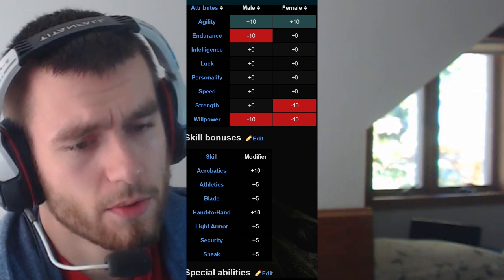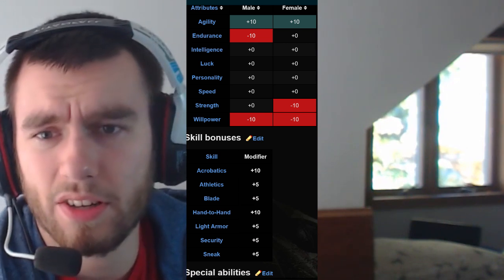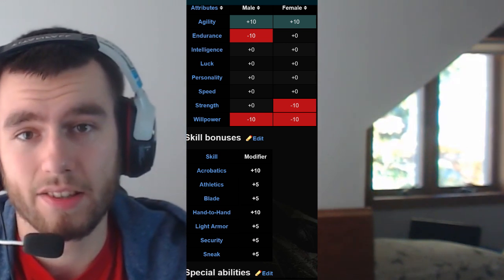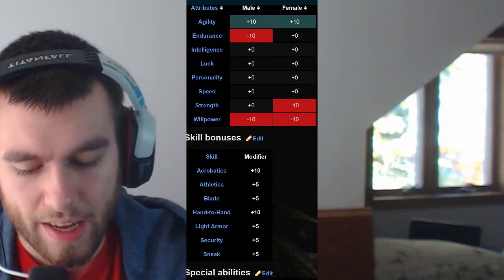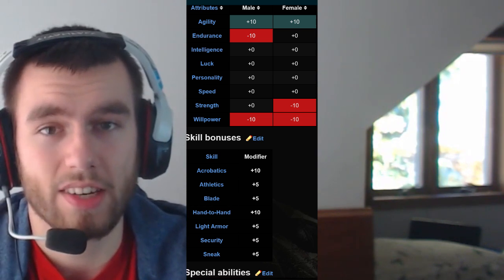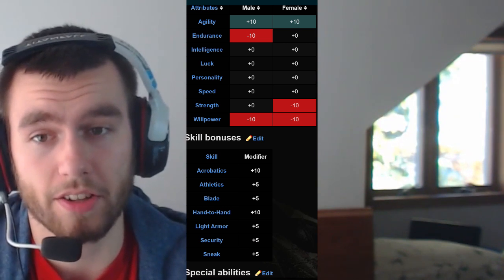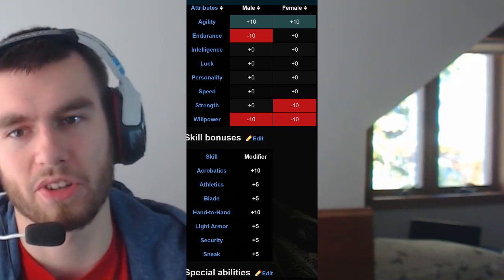Oblivion - Khajiit Guide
Hello everyone!  In this video I talk about how to use khajiits well.

Khajiits are pretty much good at two things, stealth skills and punching.  The hand to hand skill of the khajiit are because they have claws, because cat people have those.  The khajiit are also good at other things, but I just think it's funny that they have a "claw advantage."